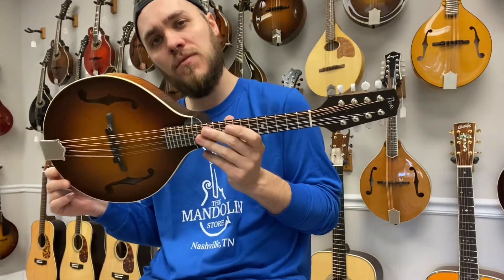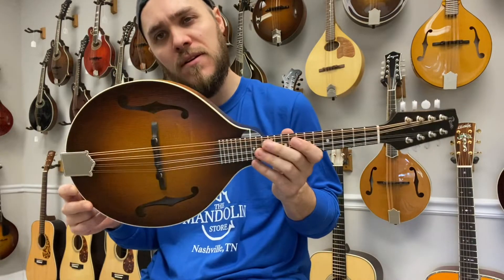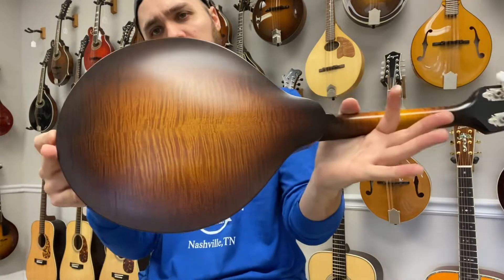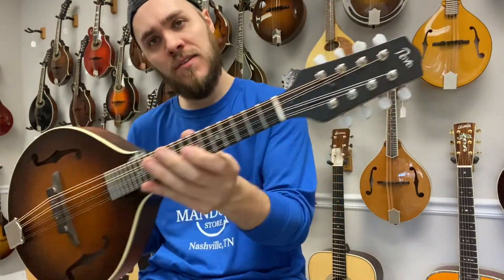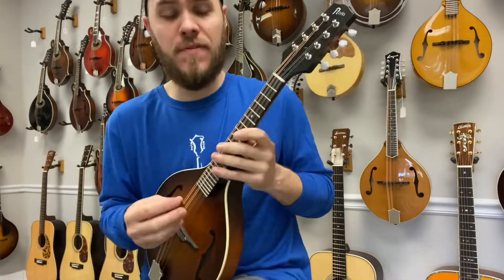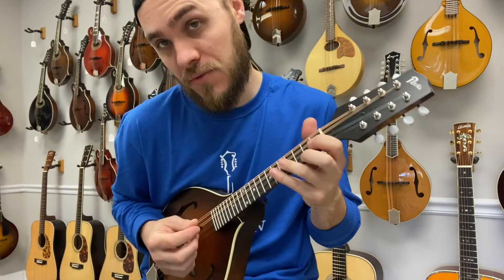Pava A wide nut (Torrefied top)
Torrefied spruce top
Maple back and sides
Satin finish
Wide nut